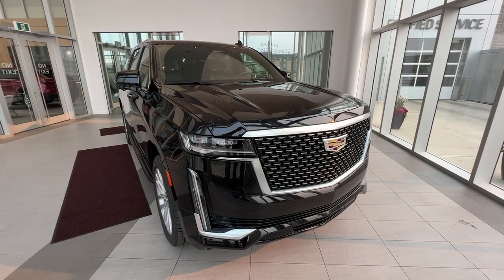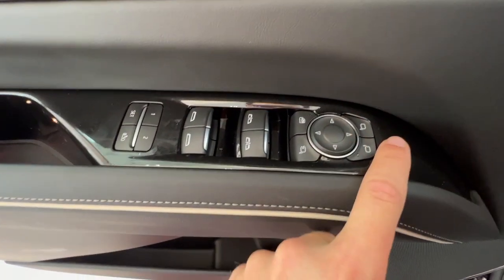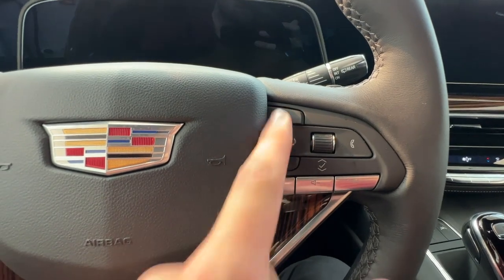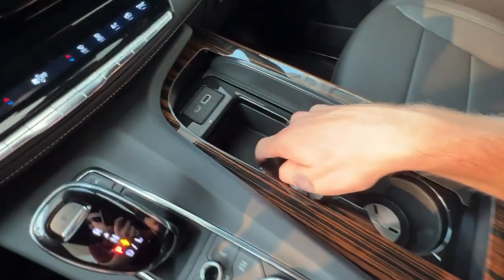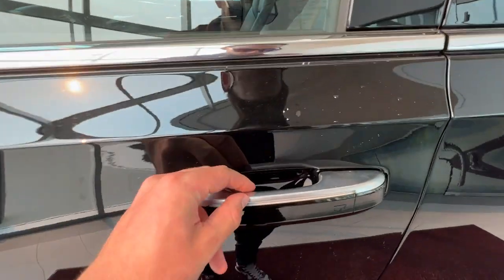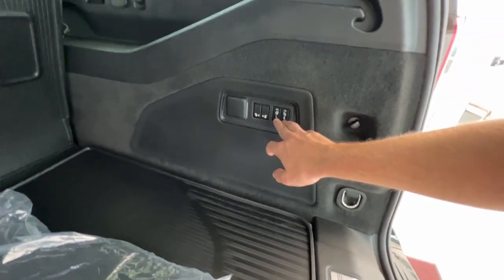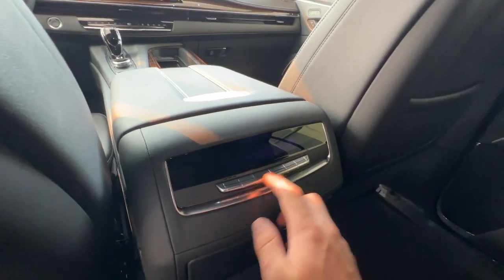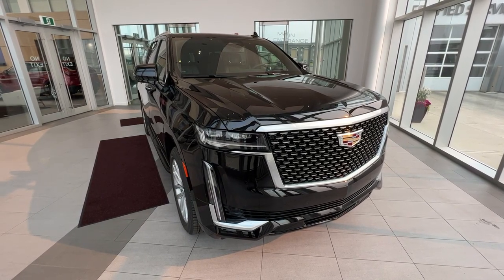2023 Cadillac Escalade ESV 4WD Luxury Review - Wolfe Cadillac Edmonton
Elevate your driving experience to unprecedented levels of luxury and versatility with the 2023 Escalade ESV Luxury. This extraordinary SUV redefines opulence, combining spaciousness, refined craftsmanship, and cutting-edge technology for a truly indulgent journey. Prepare to make a grand entrance with the commanding presence of the Escalade ESV Luxury. Its bold and distinctive design turns heads at every corner, with sleek lines, a prominent grille, and striking LED lighting that exude sophistication and class. The extended length of the ESV model further enhances its allure, ensuring a statement of prestige wherever you go. Step inside the Escalade ESV Luxury, and you'll be enveloped in a world of lavish comfort and exquisite materials. Premium leather upholstery, handcrafted wood accents, and meticulous attention to detail create an atmosphere of refined elegance. The extended wheelbase translates into abundant legroom for all passengers, providing a spacious and luxurious haven for every journey. Its state-of-the-art infotainment system features a high-resolution touchscreen display, seamlessly integrating with your devices for effortless control over navigation, entertainment, and connectivity options. A premium sound system envelopes the cabin with crystal-clear audio, while wireless charging and multiple USB ports keep your devices powered on the go. Power and performance are at the core of the Escalade ESV Luxury. Its robust engine delivers impressive horsepower and torque, effortlessly propelling you forward with authority. Whether navigating city streets or conquering open highways, the Escalade ESV Luxury offers a smooth and confident ride, enhanced by its advanced suspension and responsive handling. Safety is a top priority in the Escalade ESV Luxury. Equipped with an extensive range of advanced driver-assistance systems, it provides peace of mind on every journey. From lane-keeping assist to automatic emergency braking, blind-spot monitoring to a surround-view camera system, these features work together to enhance your safety and the safety of your passengers. The 2023 Escalade ESV Luxury is the epitome of luxury and versatility, offering an exceptional driving experience that combines striking design, lavish comfort, advanced technology, and robust performance. Indulge in the pinnacle of automotive excellence and enjoy every moment of your journey in the Escalade ESV Luxury. PRICE INCLUDES THE WOLFE PACK ADVANTAGE: WOLFE’S OIL CHANGE FOR LIFE PROGRAM, FREE VEHICLE DELIVERY, PREMIUM PAINT PROTECTION FILM, AND ENROLLMENT IN THE SMART CARE PROGRAM.

17820 Stony Plain Rd,
Edmonton, Alberta
T5S 1A4